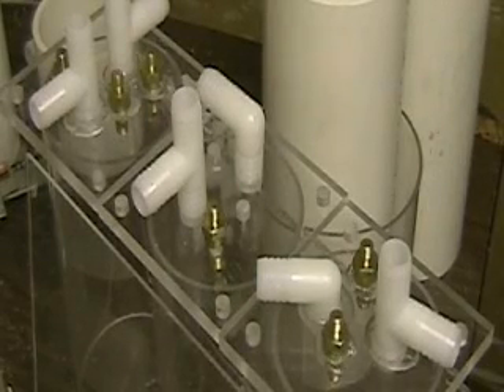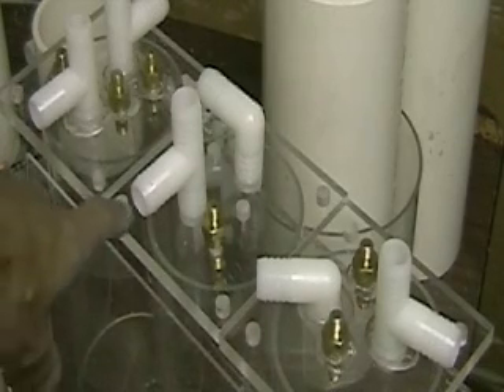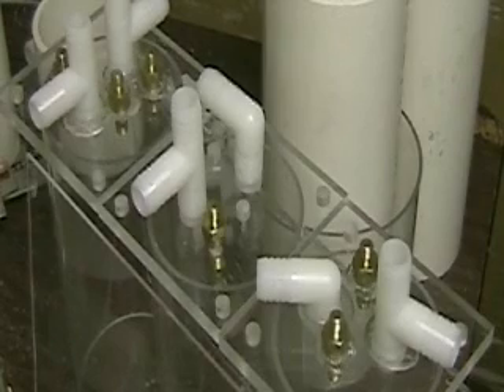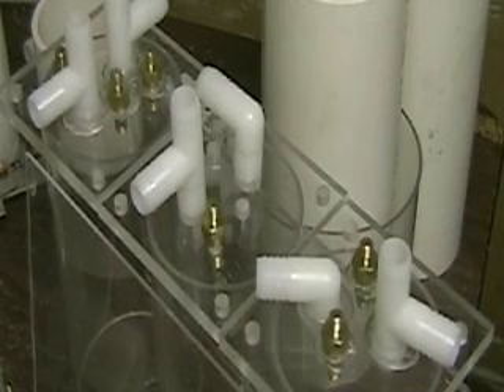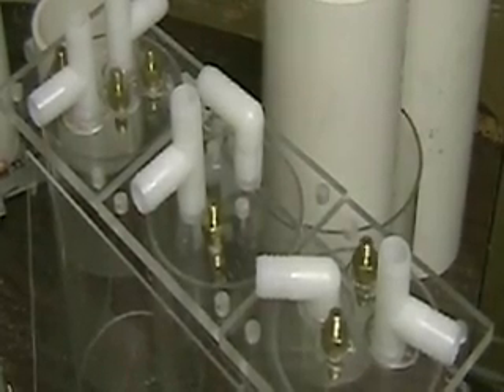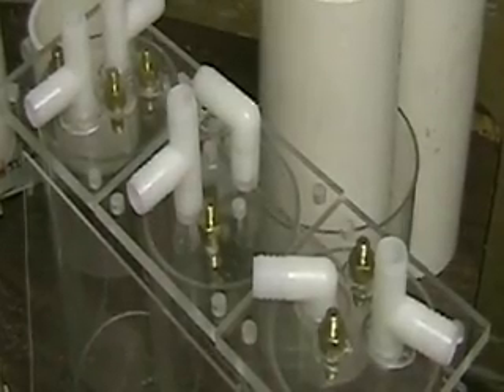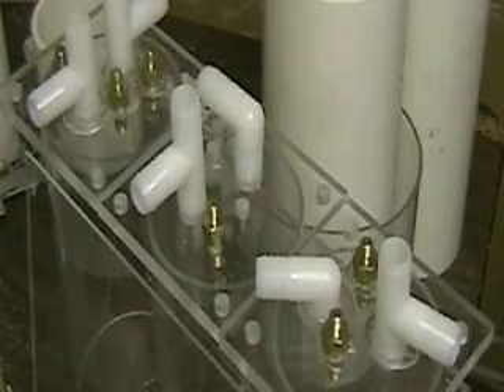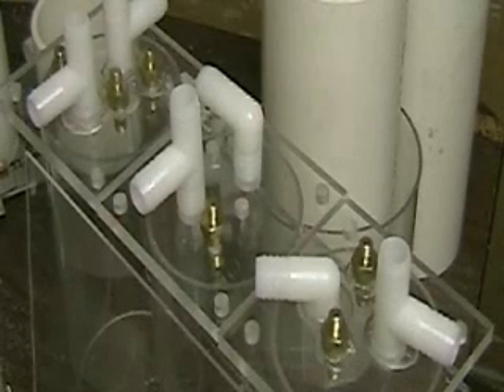Hydrogen Tap (Liberty Hydrogen Cell) 242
This video shows the "Liberty Cell" a 90 plate Hydrogen system with 6 cells. The "Liberty Cell" is going to be ready in one or two weeks and will be demoed.